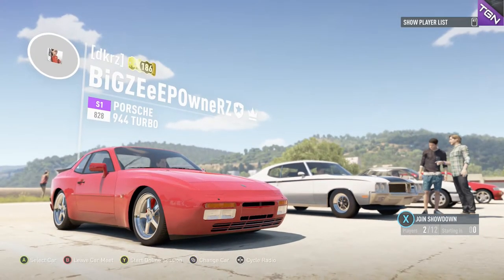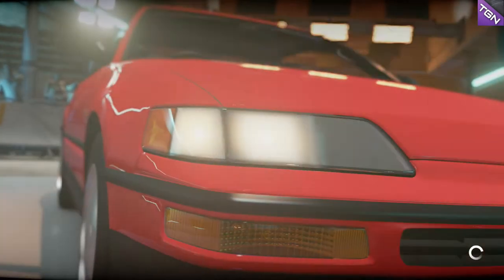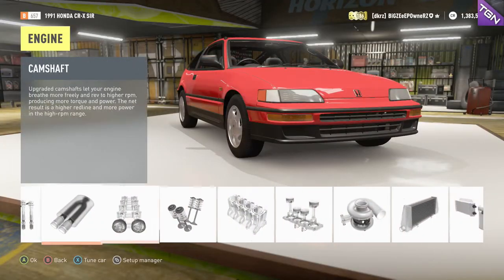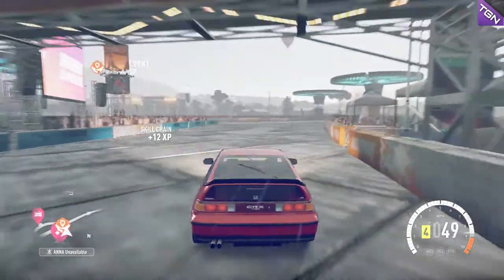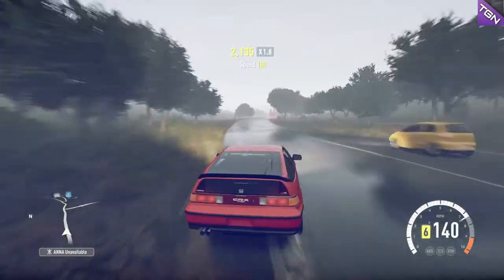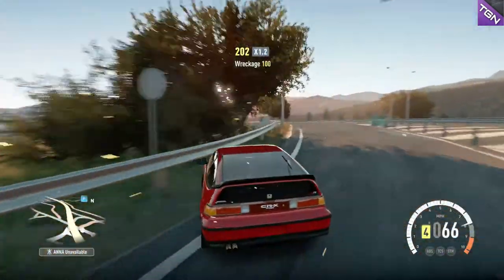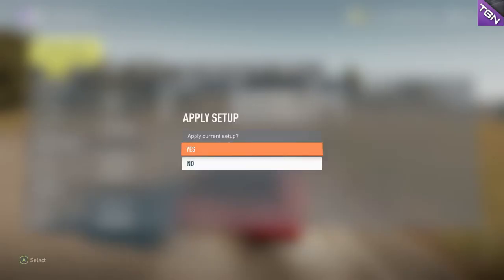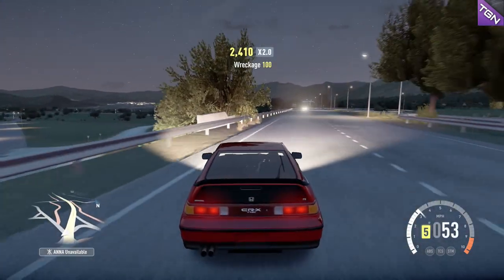Forza Horizon 2: CRX Drift Build